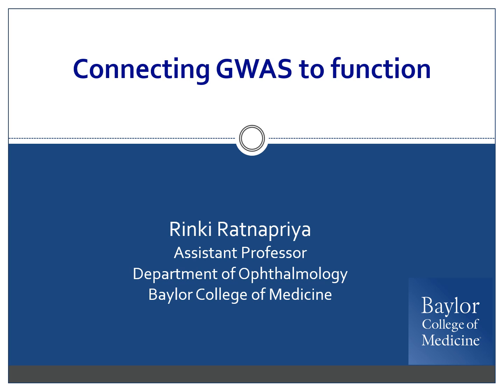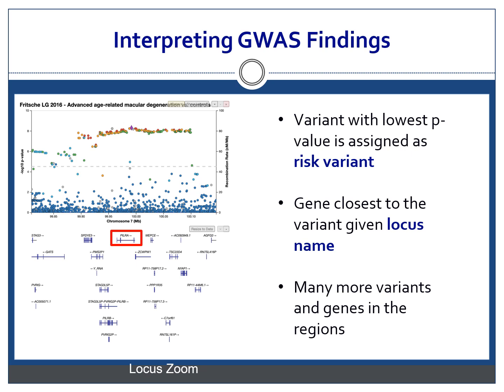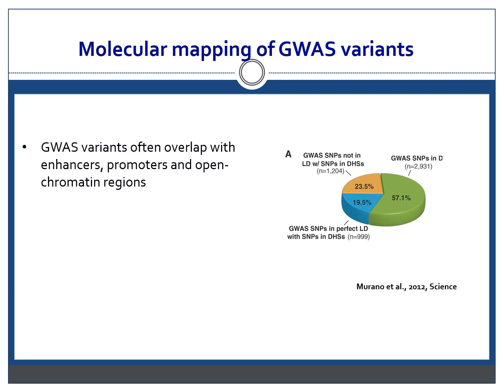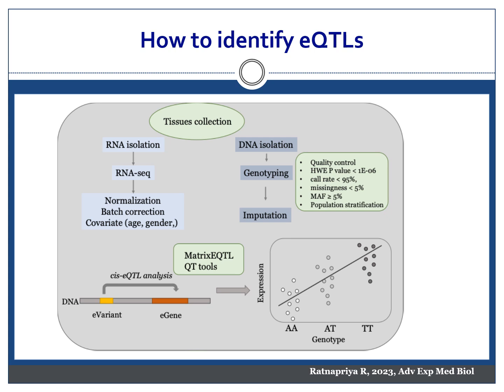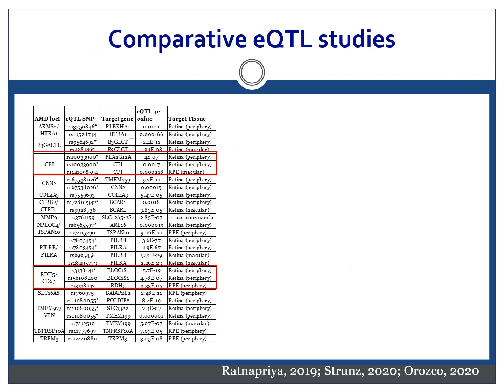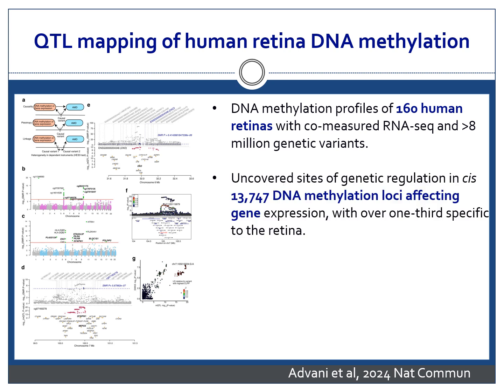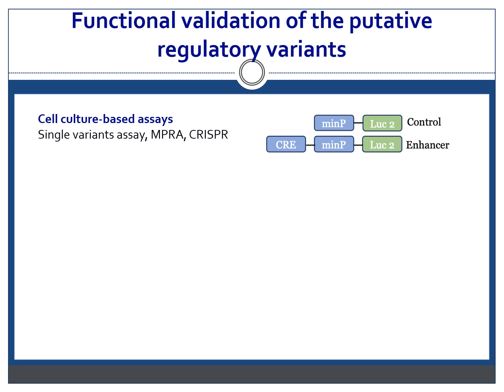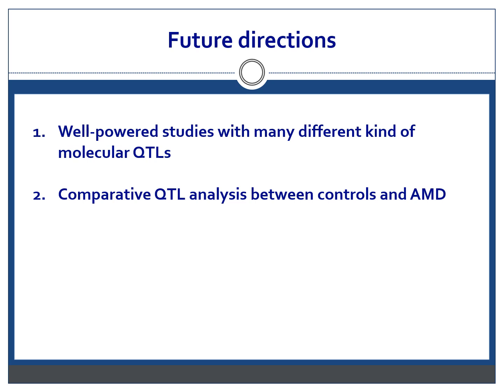Rinki Ratnapriya, PhD - Connecting GWAS to Function